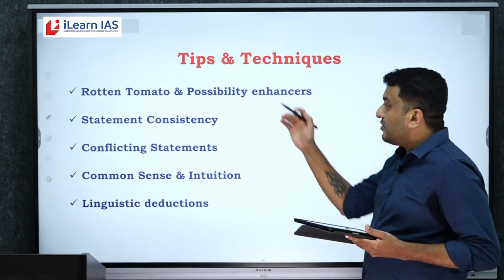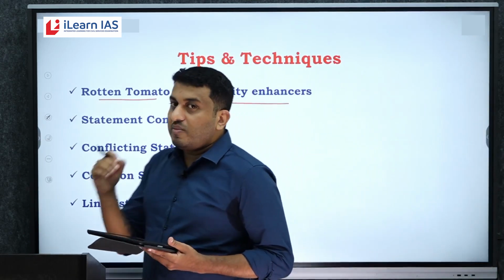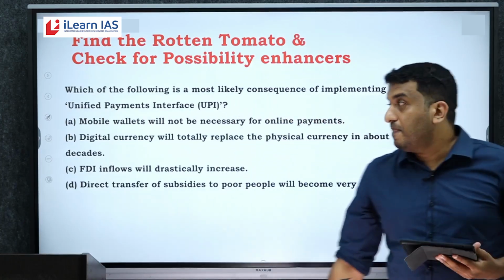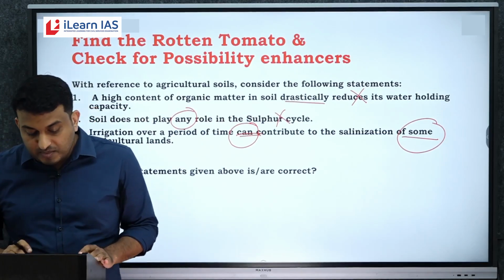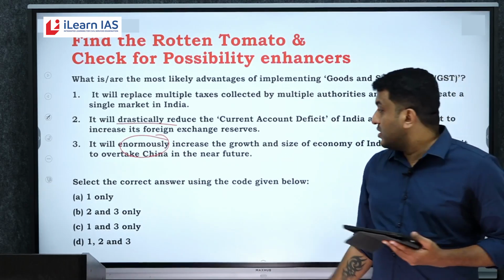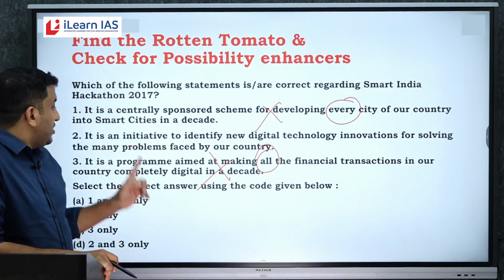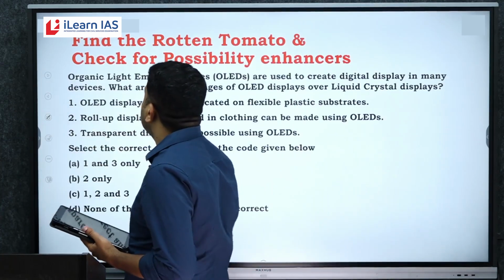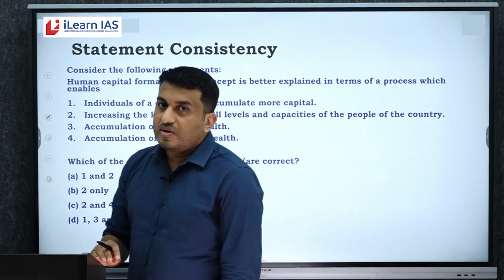Hacks and tricks for prelims - 1. Rotten tomato and possibility enhancer